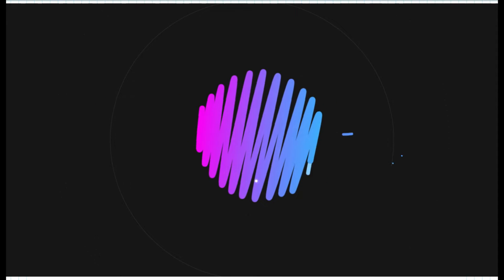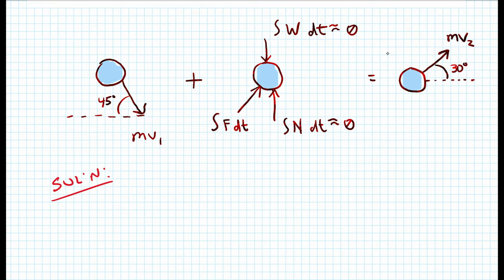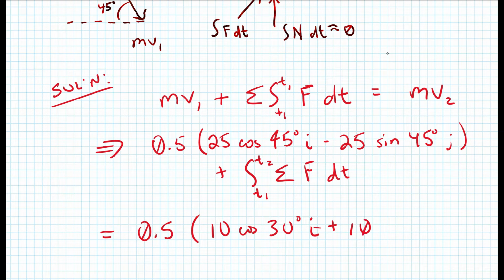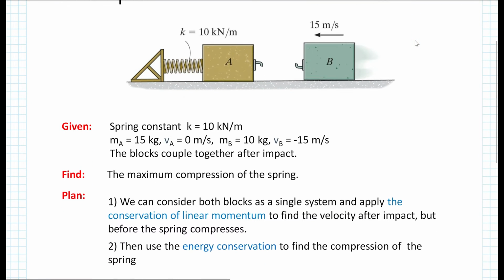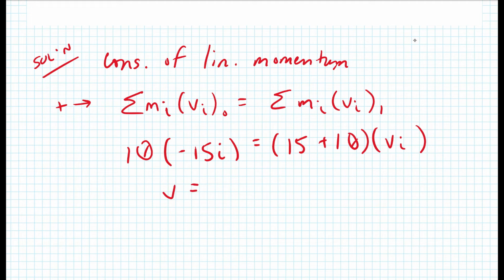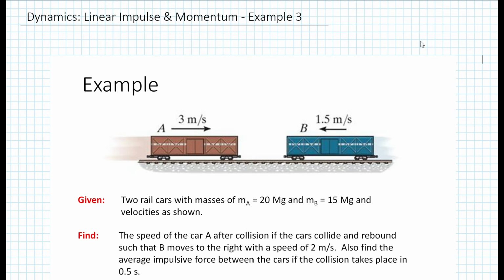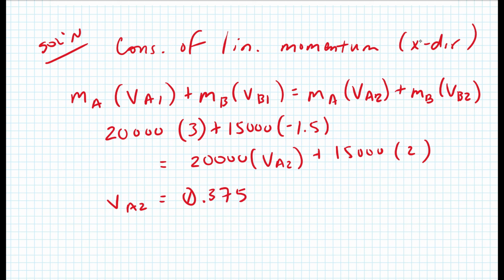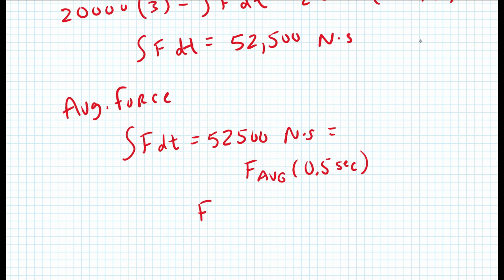Dynamics - Linear Impulse and Momentum